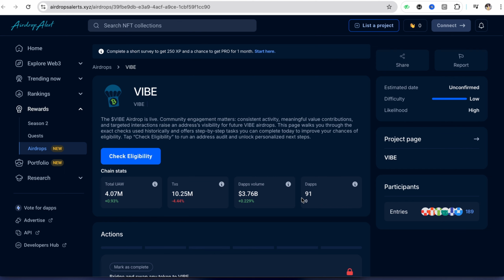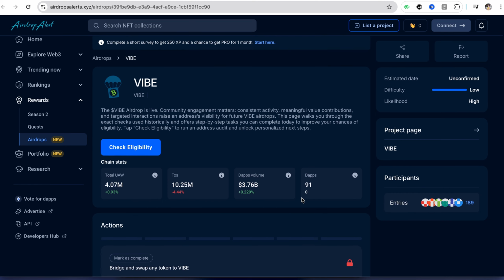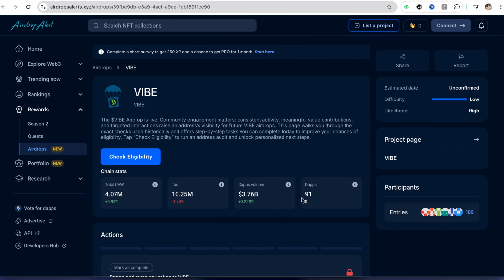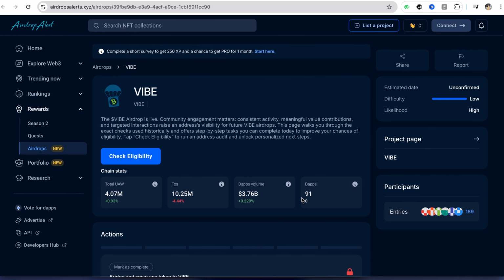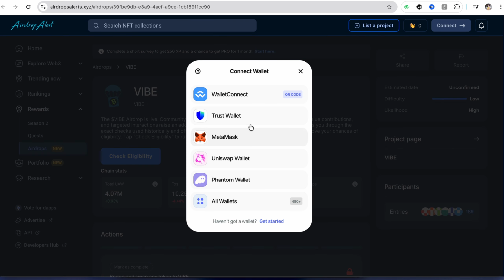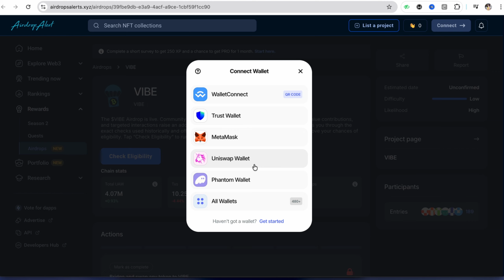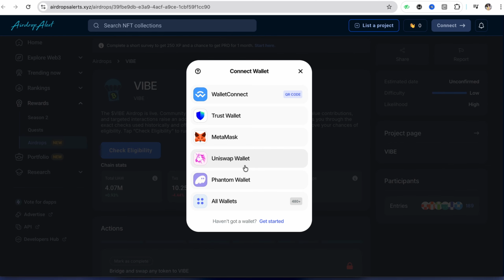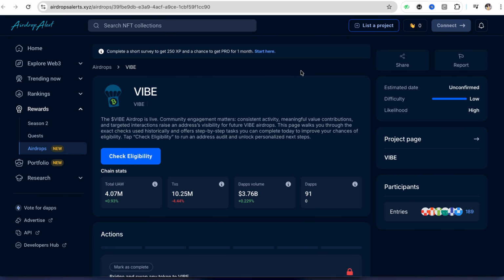How to claim free VIBE token in your wallet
In This Video, learn How to claim free VIBE token in your wallet